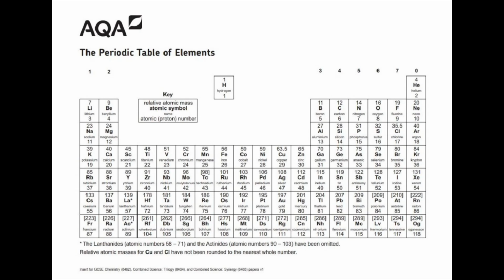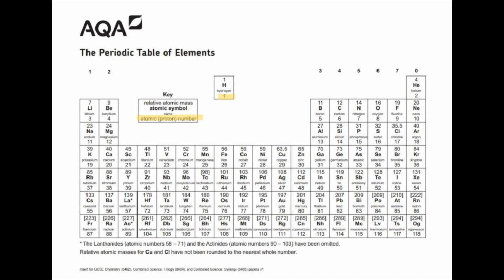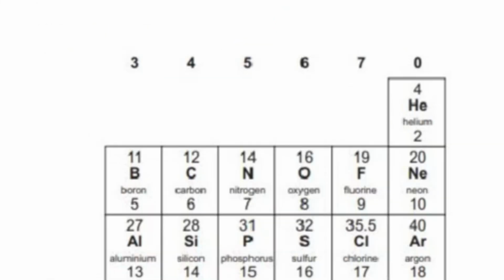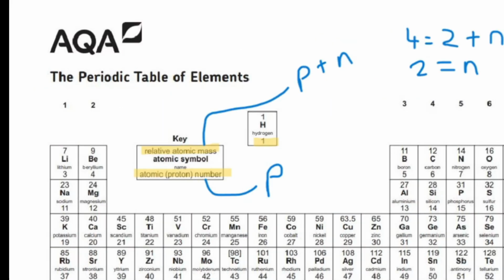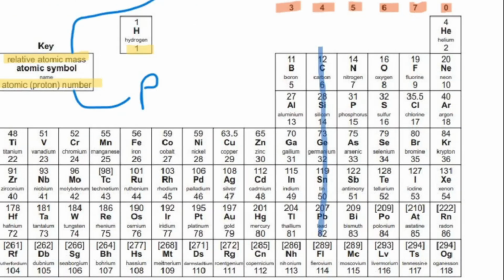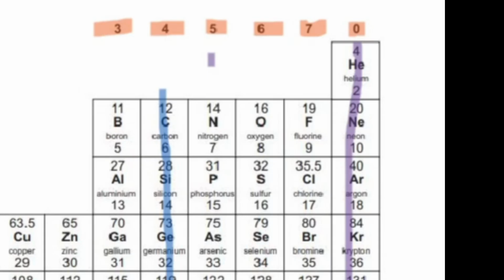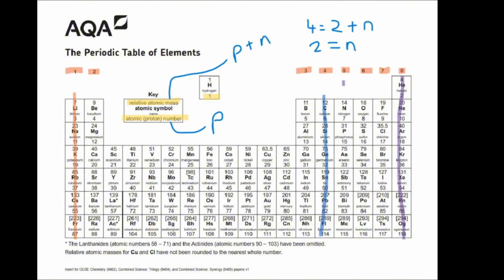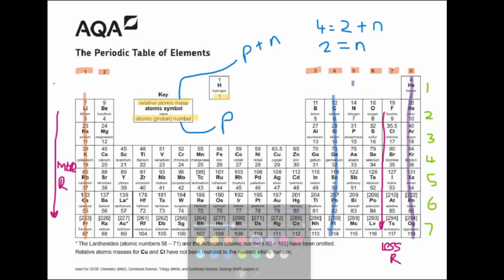The periodic table in under 4 minutes | AQA GCSE Science Chemistry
Everything you need to know about the periodic table in under 4 minutes. Watch on 2x speed before your exams!